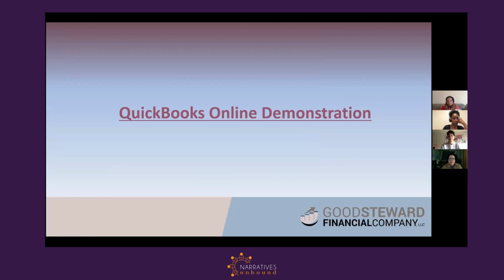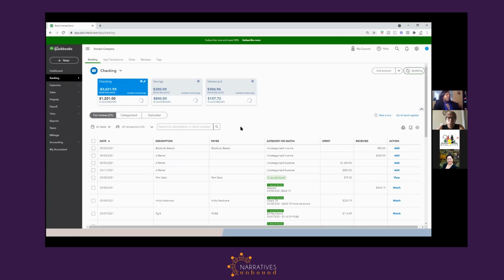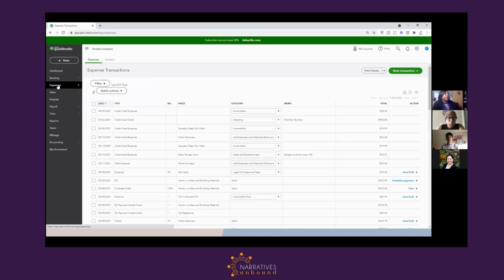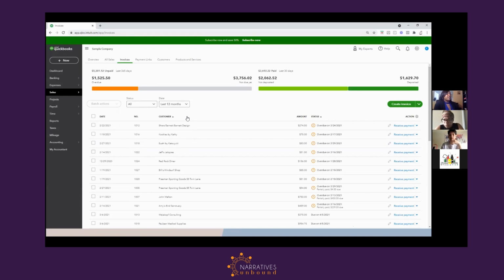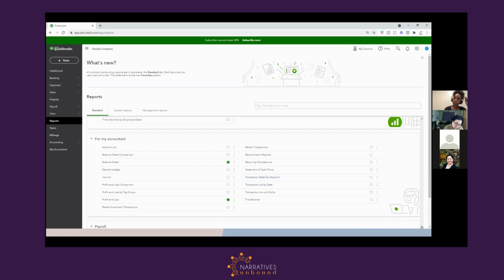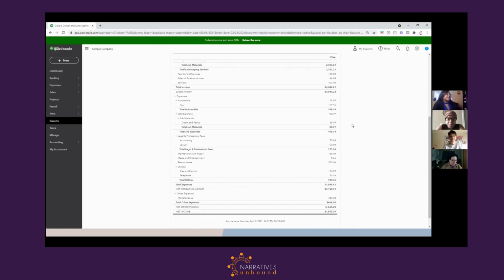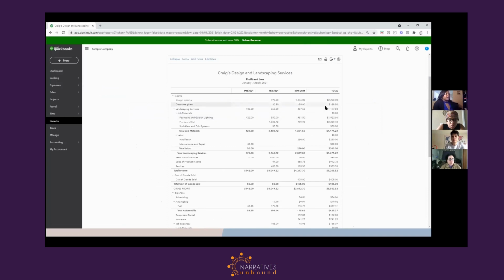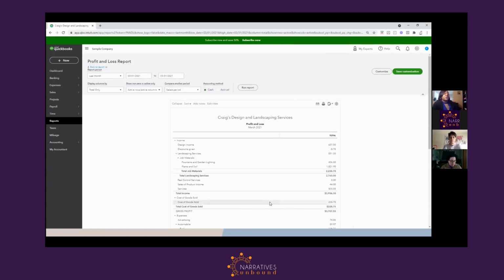Focus on Finances Workshop Part 2 - Quickbooks Online Demo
In the second half of the workshop we engaged in a live demonstration of Quickbooks Online.

Jasmine Simpson is the Founder & CEO of Good Steward Financial Company, a virtual accounting firm that helps nonprofit leaders manage and grow your organizations by providing strategies and resources for you to obtain financial sustainability without working around the clock.

You can:
1. Conquer the fear that your funds will run out and your mission will not be fulfilled.
2. Find clarity over your current and future cash positions and become worry-free.
3. Stop questioning your leadership skills when you know exactly where your organization is headed.

When Jasmine launched Good Steward Financial Company, she saw an opportunity to make a difference in the world by giving organizations the tools and resources many were lacking. She’s since become a trusted impact partner for nonprofits throughout the US.